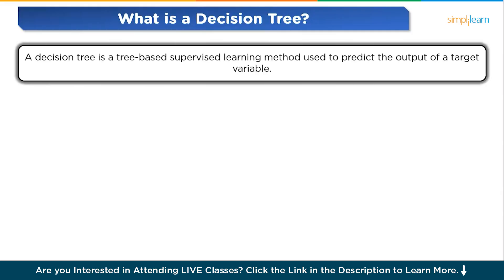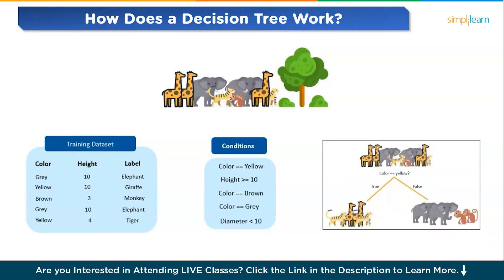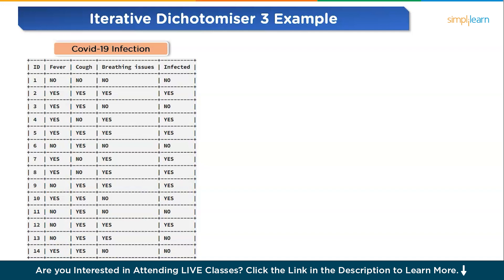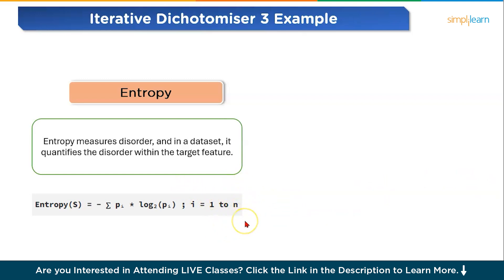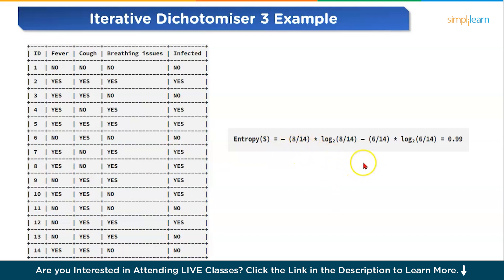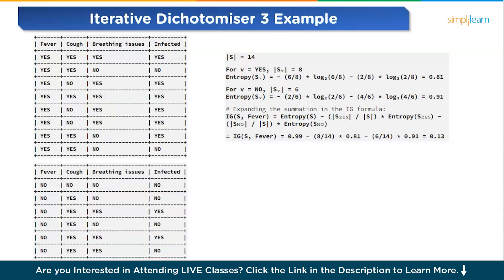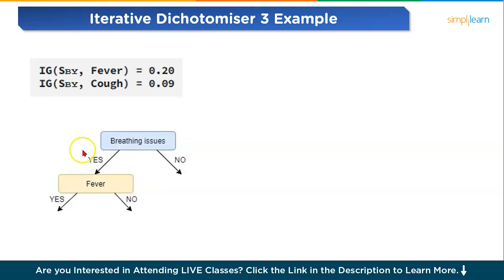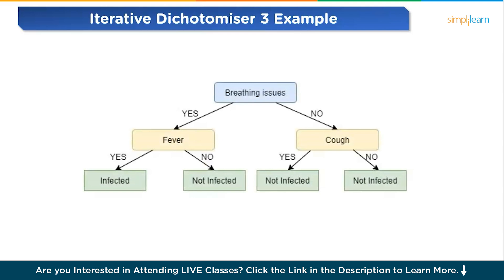Decision Tree ID3 Algorithm | Machine Learning | 2024| Simplilearn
"️🔥 Professional Certificate in AI and Machine Learning by Simplilearn in collaboration with Purdue University
️️🔥 Applied Generative AI Specialization by Simplilearn, delivered by Simplilearn in collaboration with Purdue University
In this video on Decision Tree ID3 algorithm, We’ll take you through the basics of the ID3 algorithm, a method used to create decision trees, which are powerful tools for making data-driven decisions. This video on decision tree, we’ll break down the ID3 algorithm in simple terms. You'll learn how it builds decision trees by selecting the best questions to ask at each step, using concepts like entropy and information gain. We’ll also show you a practical example, so you can see how the ID3 algorithm works with real data.
By the end of this video, you'll have a clear understanding of how the ID3 algorithm works and how you can apply it to make smart decisions with your data

Below are the topics covered in this ID3 algorithm video:-

✅What is the decision tree ID3 algorithm?
Ans: ID3 (Iterative Dichotomiser 3) is an algorithm developed by Ross Quinlan for generating decision trees from datasets. It serves as the predecessor to the C4.5 algorithm and is commonly applied in machine learning and natural language processing. This process results in a decision tree generated by ID3.

✅What is a decision tree and its algorithm?
Ans:  A decision tree is a non-parametric supervised learning algorithm, which is utilized for both classification and regression tasks. It has a hierarchical, tree structure, which consists of a root node, branches, internal nodes and leaf nodes.

✅Which algorithm is used for decision tree induction?
Ans: Some of the most well-known algorithms include: ID3 (Iterative Dichotomiser 3): This algorithm uses entropy and information gain to build a decision tree for classification tasks.

✅ Key Features
- Add the IBM Advantage to your Learning
- 25 Industry-relevant Projects and Integrated labs

✅ Tools Covered
- ChatGPT
- Flask
- Matplotlib
- django
- Python
- Numpy
- Pandas
- SciPy
- Keras
- OpenCV